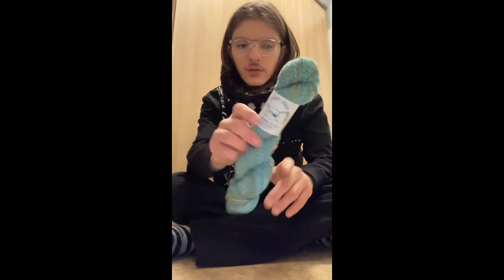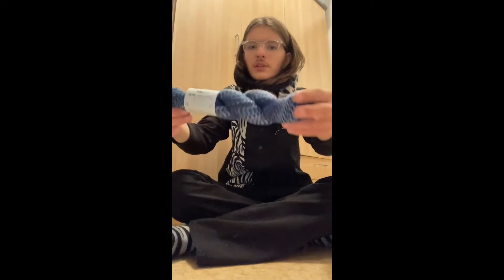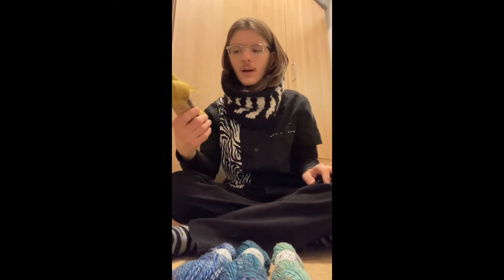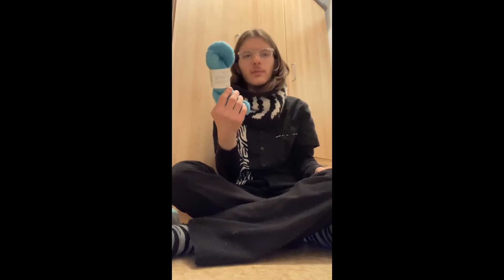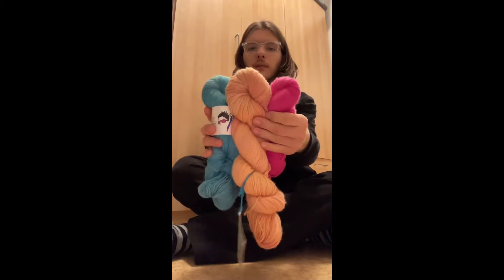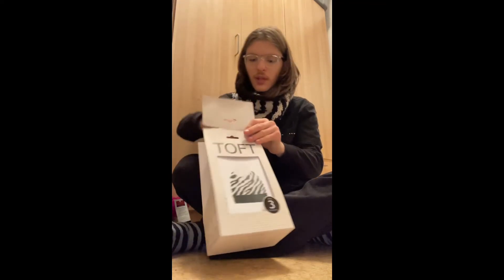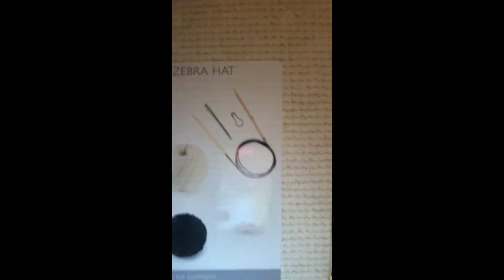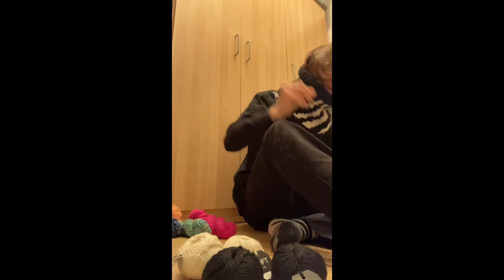StevenBe Yarn Haul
I’m wearing No Mistakes Only Variations by Jen Geigley